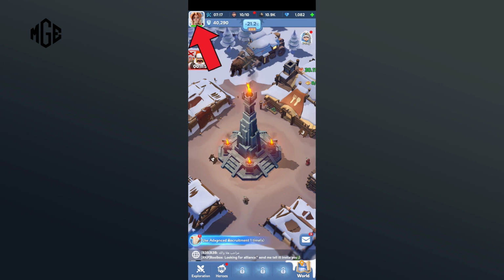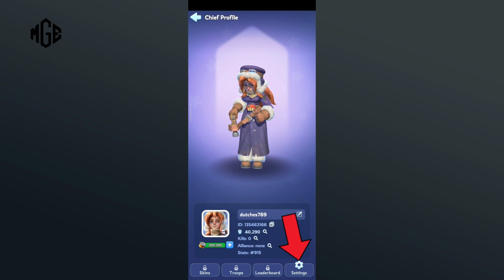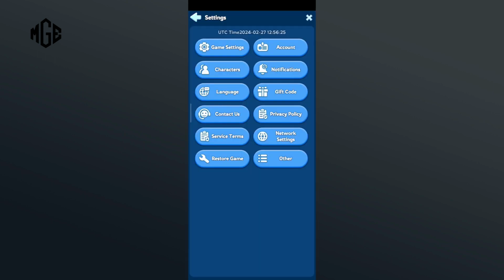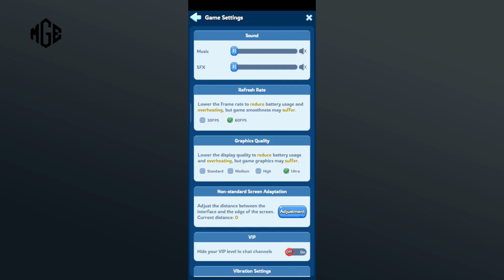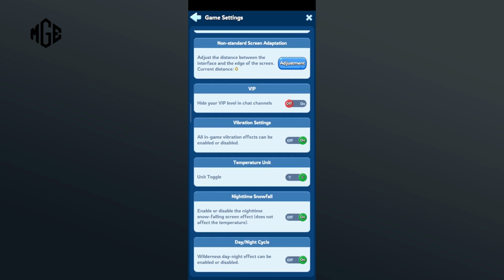How to Change Temperature Unit on Whiteout Survival? 2024 (Quick & Easy)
Learn how to tailor your temperature settings in Whiteout Survival to suit your preferences. Whether you prefer Celsius or Fahrenheit, this tutorial will guide you through the simple process of adjusting the temperature unit in-game.